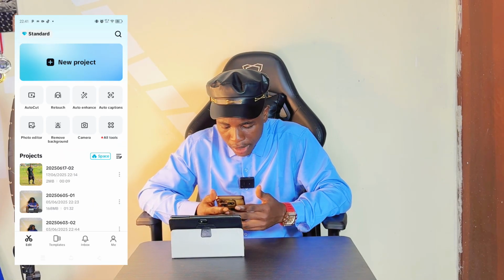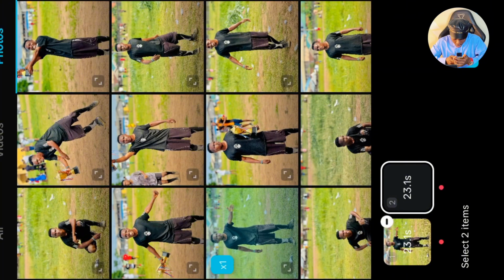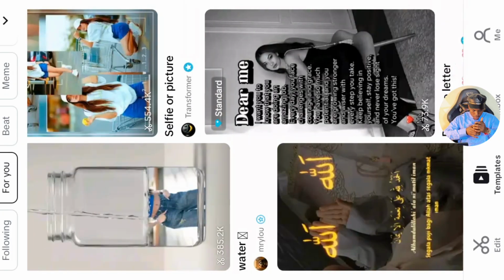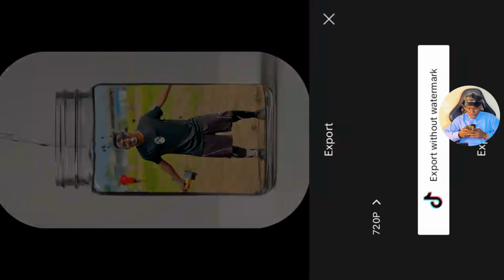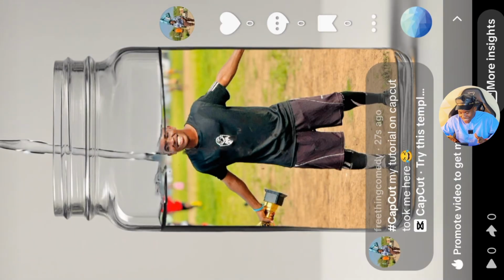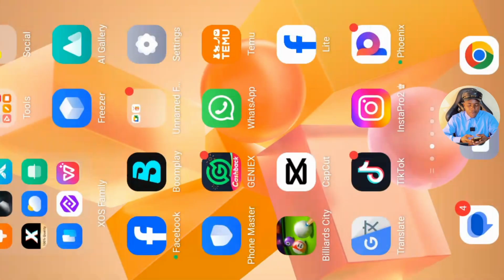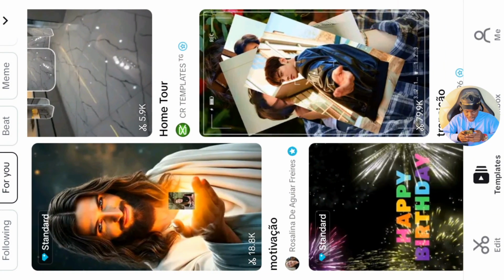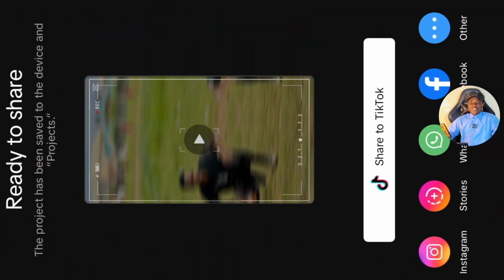How to use CapCut Templates tutorial (step by step)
Are you struggling to use CapCut templates? Don’t worry — this beginner-friendly tutorial is all you need! 🎉

In this video, I’ll walk you through how to use CapCut templates to create viral videos quickly and easily, even if you’ve never edited before. 💥 Whether you’re a content creator, business owner, or just want to make fun videos — this is for you!

👉 What you’ll learn:
✅ How to find trending CapCut templates
✅ How to customize templates with your photos & videos
✅ Tips to make your video go viral using CapCut

🎥 No experience needed — follow along and start creating professional videos TODAY!